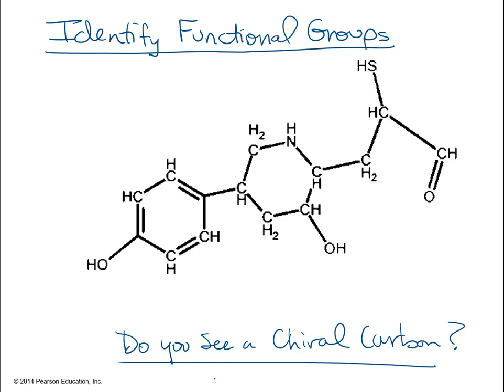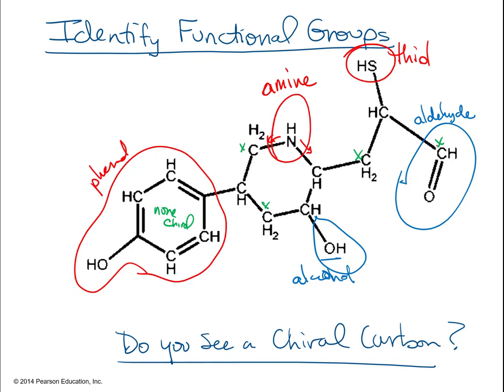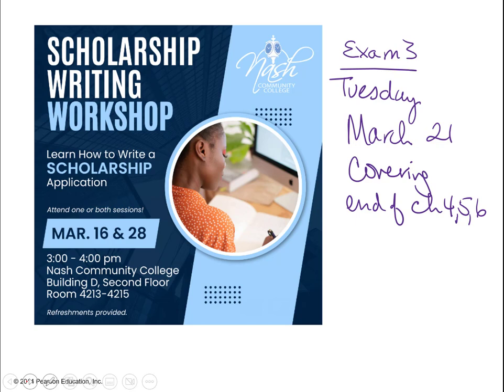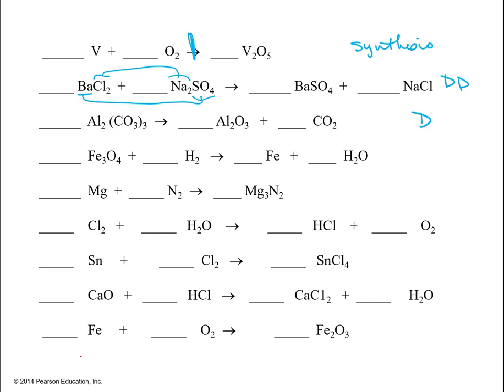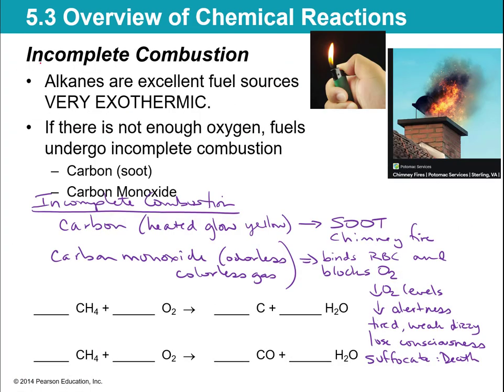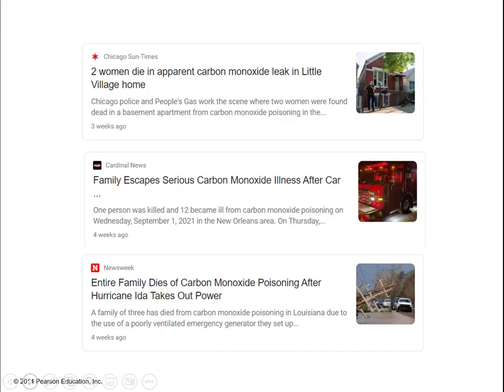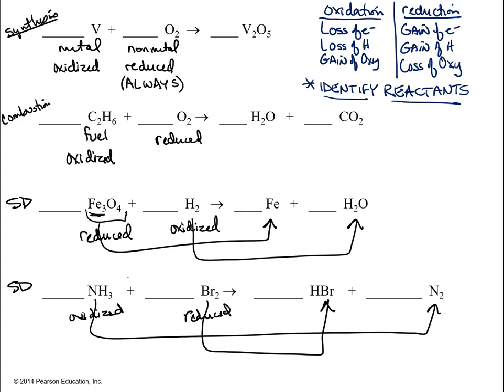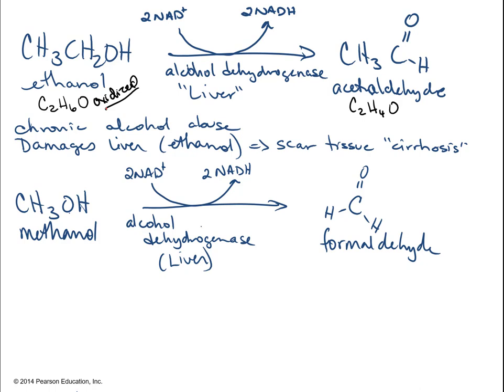CHM 130 01 Chapter 5 Types of Reactions through oxidation reduction reactions Lecture Sp 23